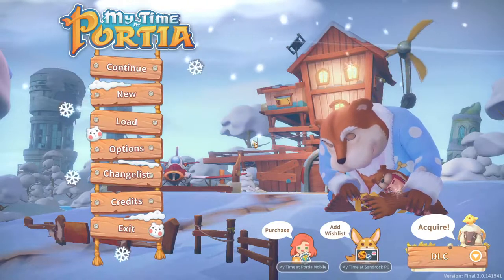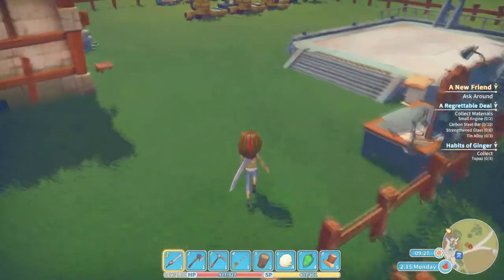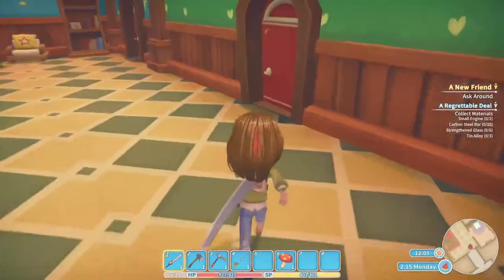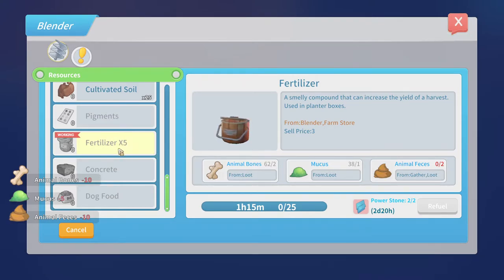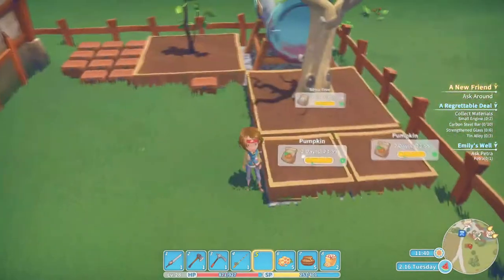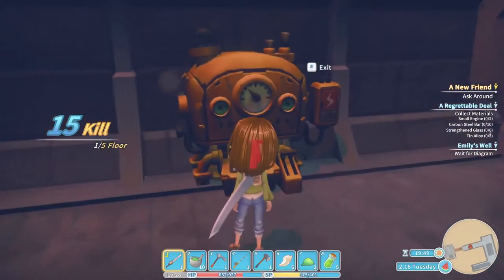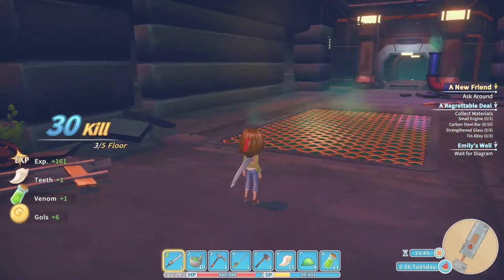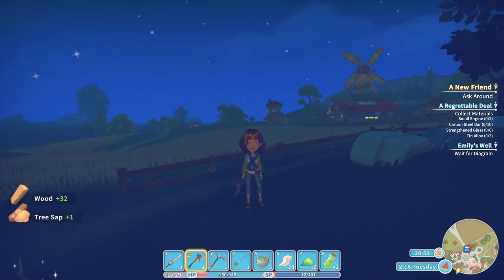My Time at Portia, Episode 26 - Back to the Hazardous Ruins and Emily needs our help!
FULL PLAYTHROUGH of My Time at Portia. In this episode, Emily needs help with watering the farm and we travel to Level 3 of the Hazardous Ruins to try to get some additional crafting supplies!